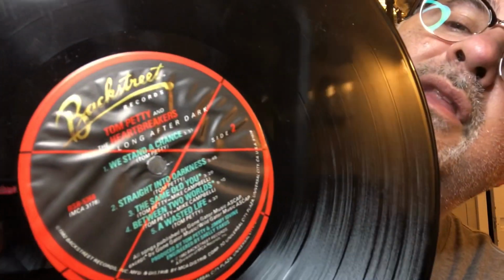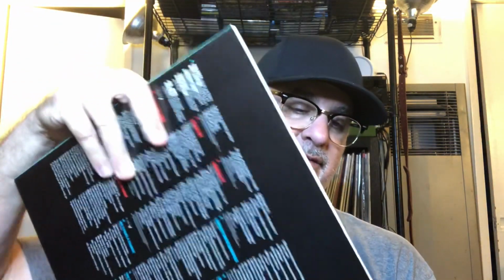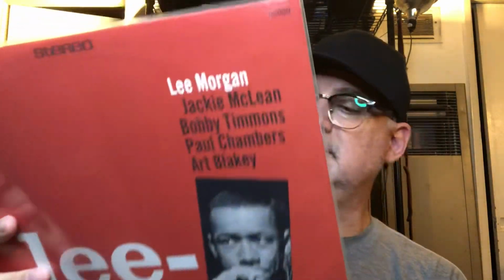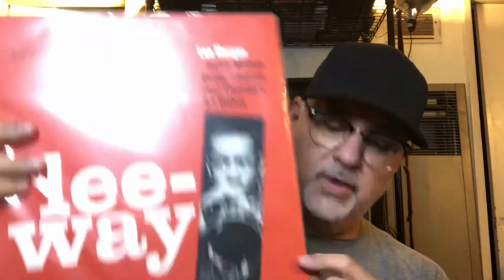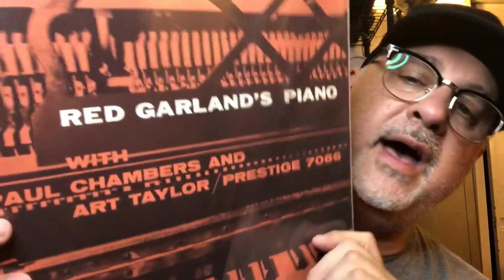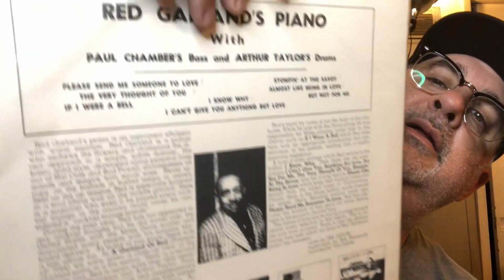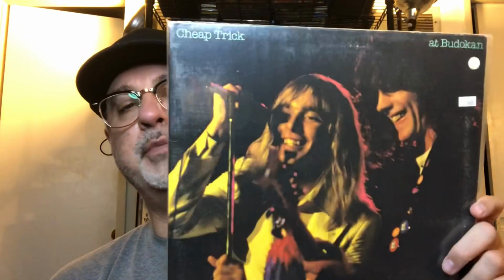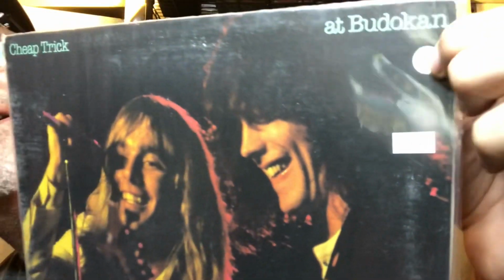I Went To My First Record Show!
I went to the Orange County Record Show in Buena Park, CA.